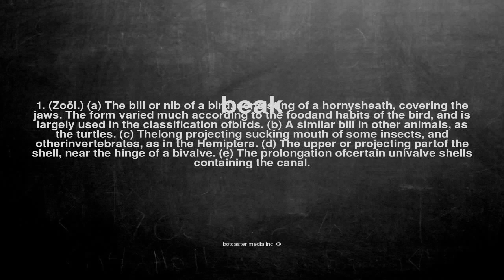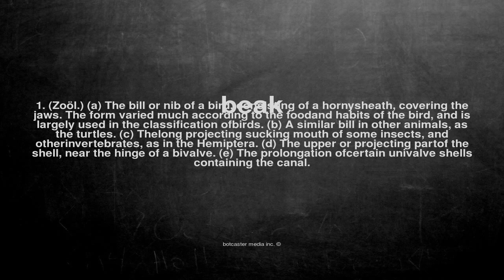What does beak mean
What does beak mean in English?